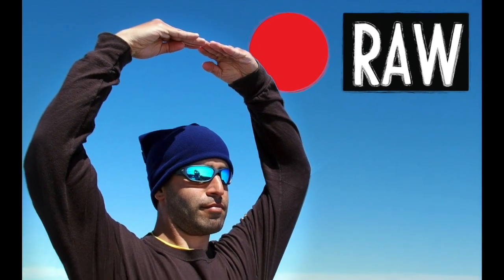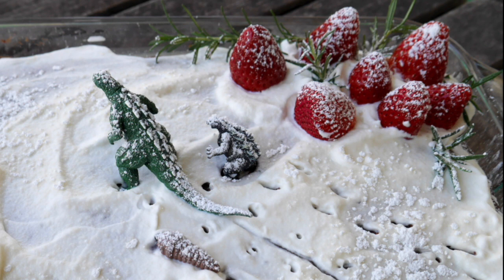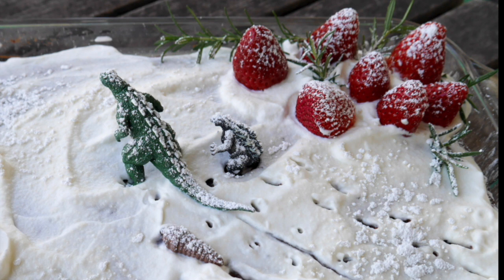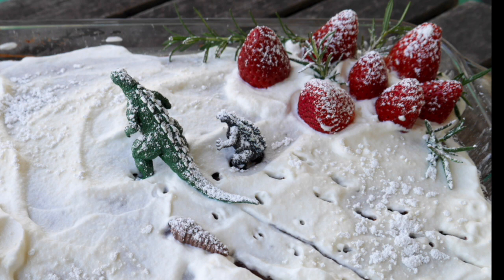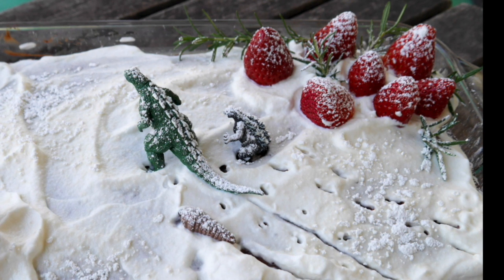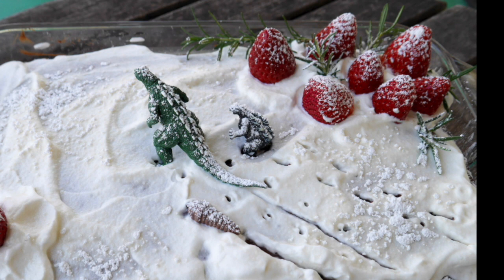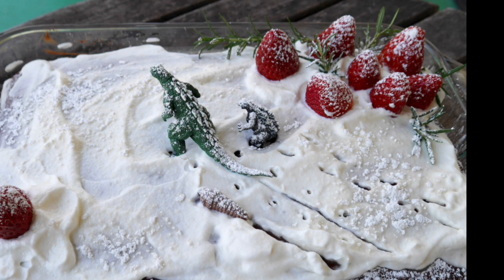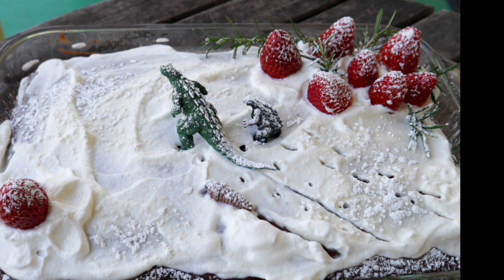123 – Carrie Carter Goes Abroad with Her Cat on a Magical Realism Tour – 2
In episode 118 with Julie Gianelloni Connor, she mentioned going into publishing with a great, quirky, and unique voice. Carrie Carter. As I do, we set up the call and I didn't quite put two and two together, only to discover a fun, amazing, and inspiring guest!

Carrie and I spoke about her passion for making live music, the ongoing power of dioramas and the Godzilla series, and her soon-to-be-released book, "Whiskers Abroad" (link below).

Listen in. Have fun!
Just do it... Life's too short!

- Amazon Music